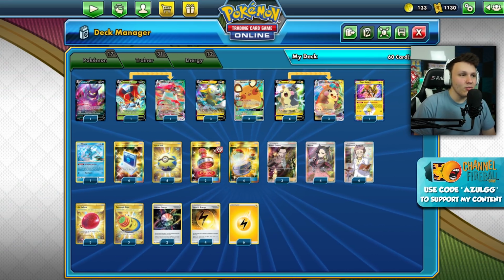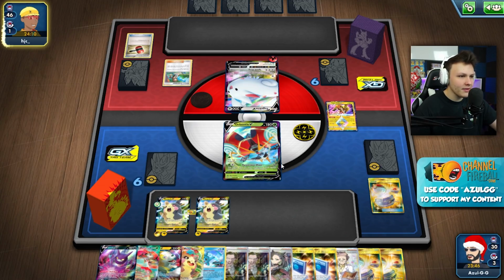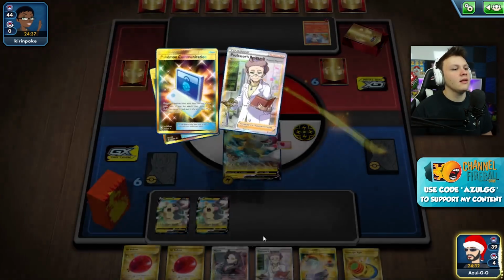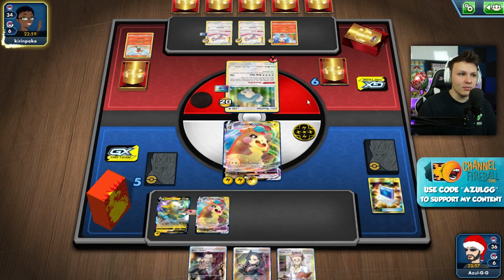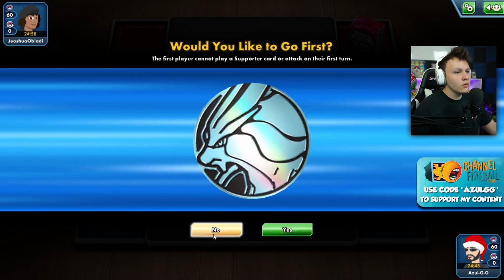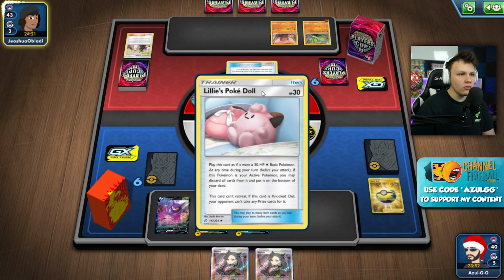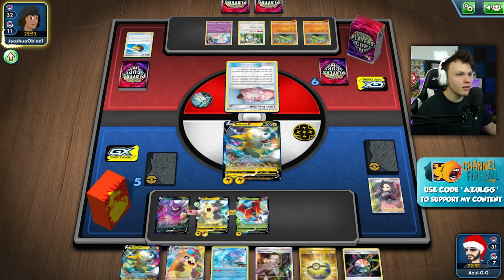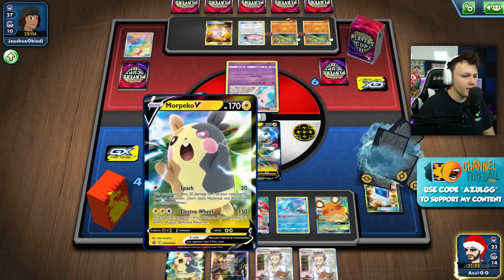Morpeko is the most Underrated VMAX!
TIME STAMPS
0:00 Intro
2:10 Game 1 vs Togekiss
5:15 Game 2 vs Cinderace
11:20 Game 3 vs Flygon

#Pokémon - 17

* 1 Crobat V DAA 104
* 1 Orbeetle V VIV 20
* 1 Orbeetle VMAX VIV 21
* 3 Boltund V RCL 67
* 2 Dedenne-GX UNB 195
* 4 Morpeko V PR-SW 56
* 1 Tapu Koko {*} TEU 51
* 3 Morpeko VMAX SSH 80
* 1 Phione PR-SM 220

* 3 Telescopic Sight VIV 203
* 4 Switch SUM 160
* 4 Marnie SSH 200
* 3 Boss's Orders RCL 189
* 4 Pokémon Communication TEU 196
* 4 Professor's Research SSH 201
* 4 Quick Ball SSH 216
* 2 Reset Stamp UNM 253
* 3 Air Balloon SSH 213

#Energy - 12

* 4 Speed Lightning Energy RCL 173
* 2 Aurora Energy SSH 186
* 6 Lightning Energy SWSHEnergy 4